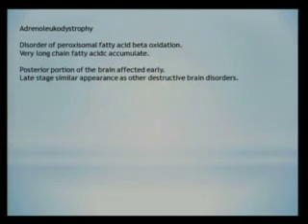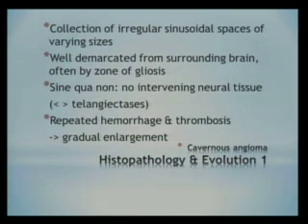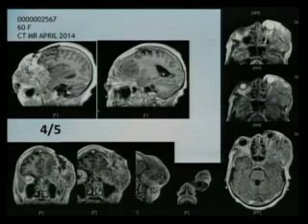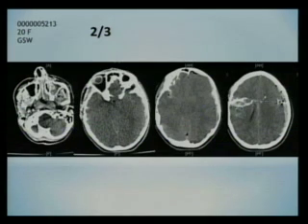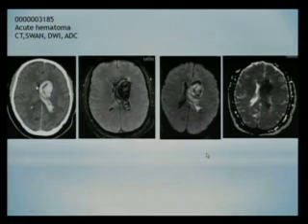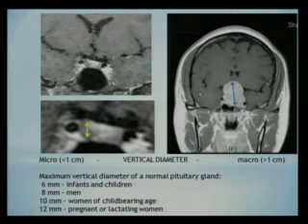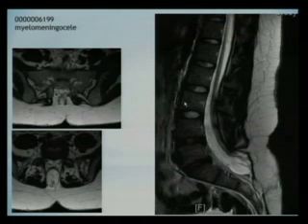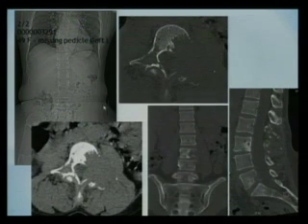Radiology Grand Rounds 10-2-14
"30 Cases, 30 Minutes"
M. Hardjasudarma, MD